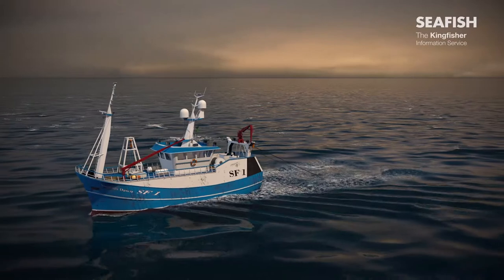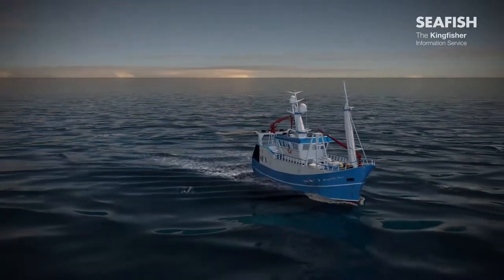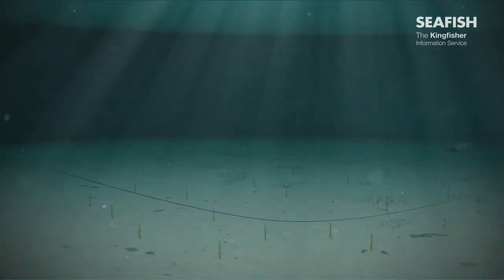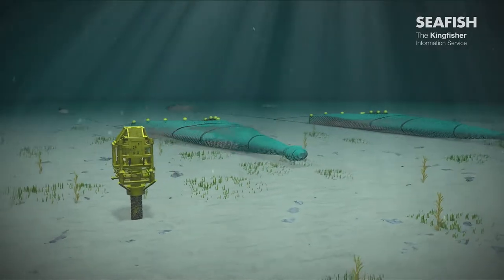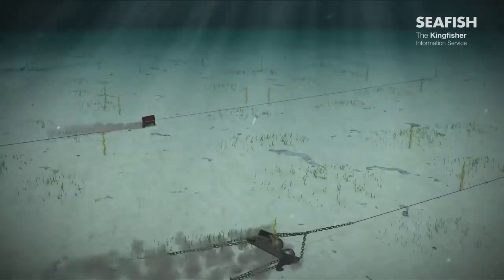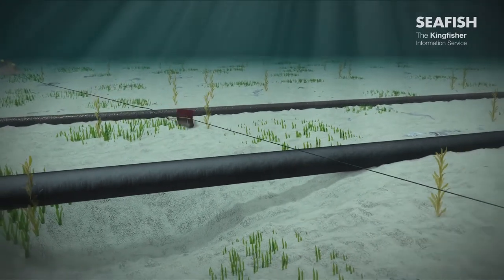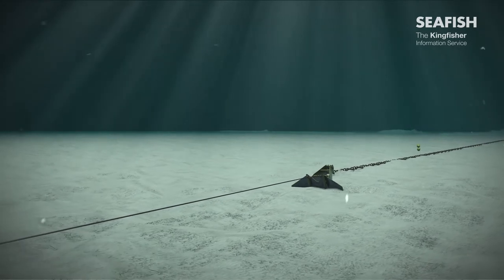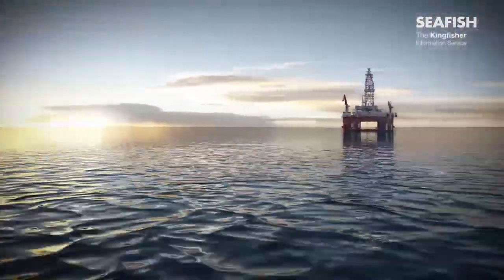Kingfisher Fishermen's Training - Offshore Awareness (OIL & GAS)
A film produced by the Kingfisher team of Seafish, describing some of the hazards presented by the offshore Oil & Gas industry.

This film is part of a package of materials available for fishermen’s training courses and complements the offshore data and charts that Kingfisher supply for use on-board fishing vessels.